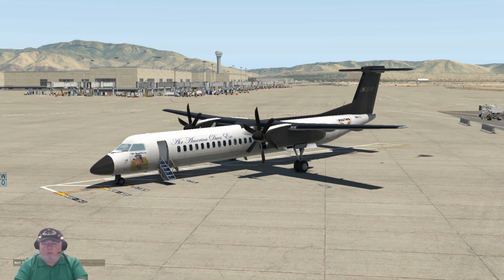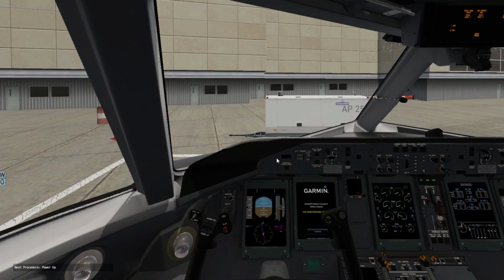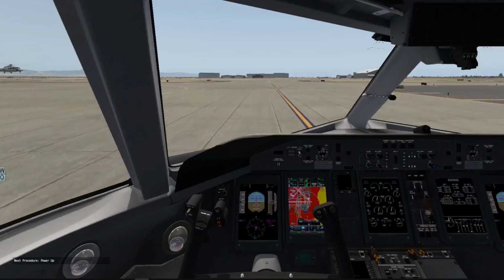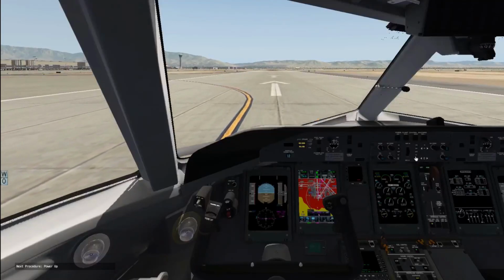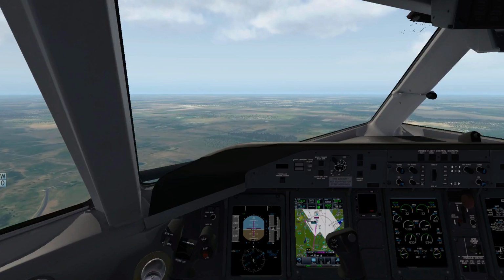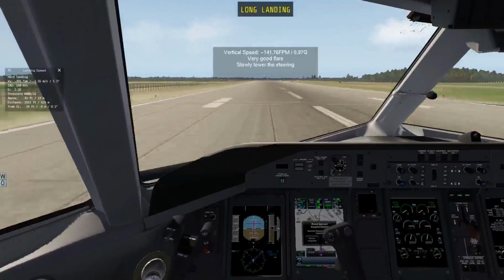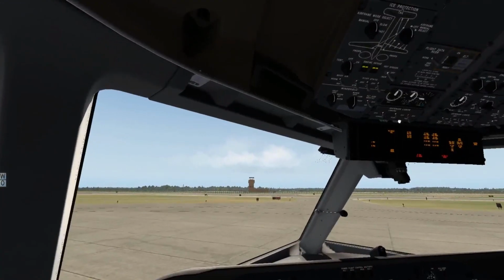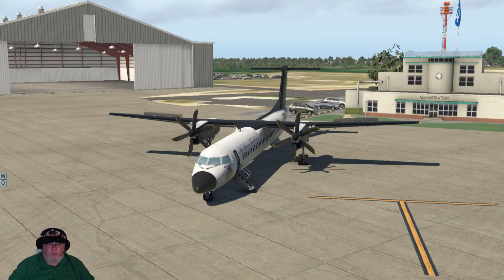X Plane 11 33r2 FlyJSims DASH8 KABQ to KRBD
Hello all, let's go fly from KABQ to KRBD in the wonderful FlyJSims Dash8 Q400, with the GTN750 MOD. Great fun. See you there.